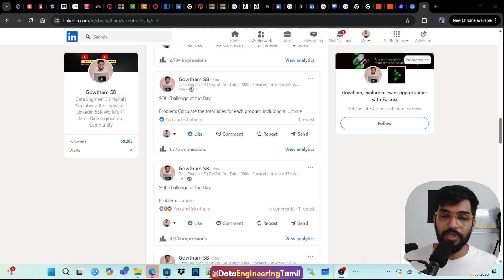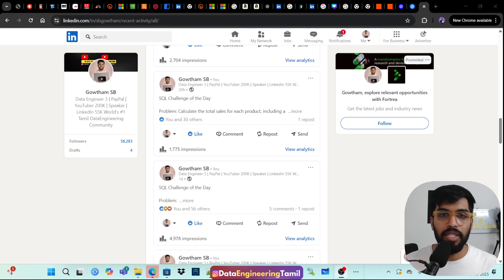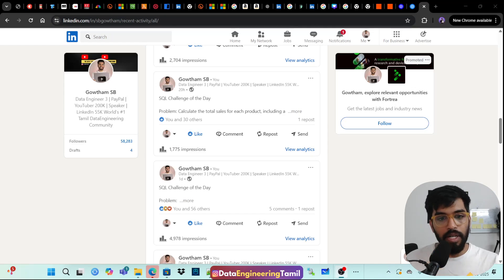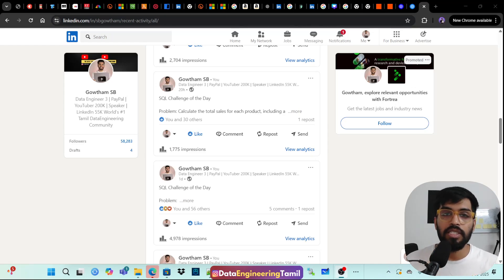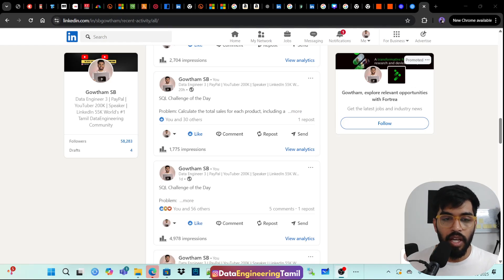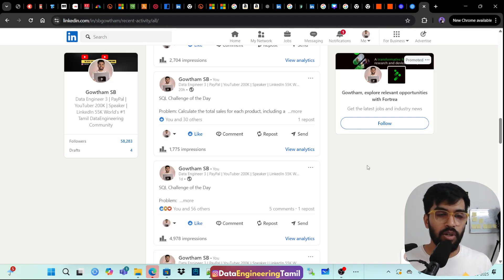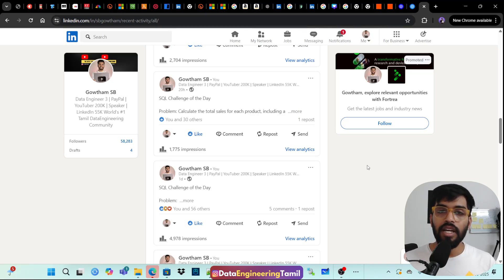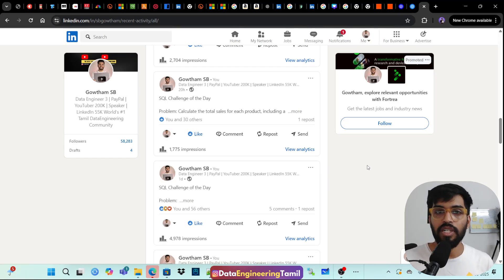Automate Viral LinkedIn Posts with 𝐀𝐈 using 𝐙𝐚𝐩𝐢𝐞𝐫 + 𝐎𝐩𝐞𝐧𝐀𝐈 | 𝐍𝐨 𝐂𝐨𝐝𝐞 Needed! in Tamil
Want to grow on LinkedIn without spending hours writing posts? 💥
In this video, I’ll show you how to automate your LinkedIn content creation using Zapier + OpenAI — without writing a single line of code! 🚀
✅ Auto-generate posts
✅ Schedule with ease
✅ Boost your LinkedIn presence using AI
Perfect for content creators, marketers, and tech founders who want to stay consistent!